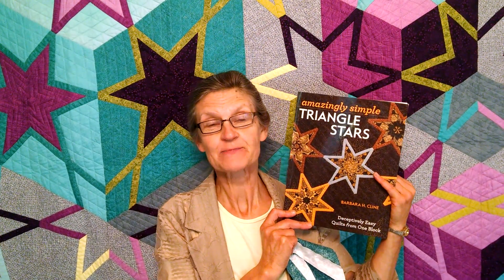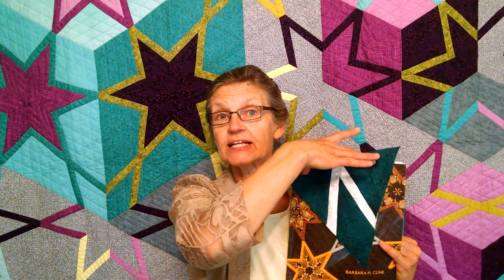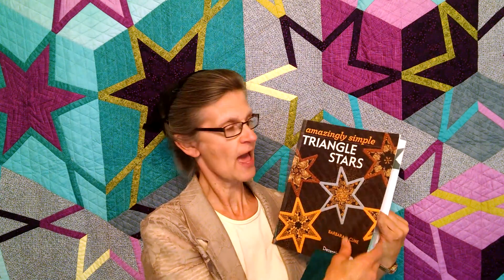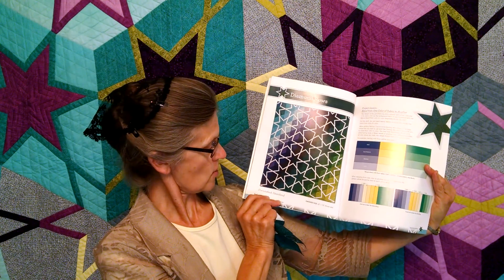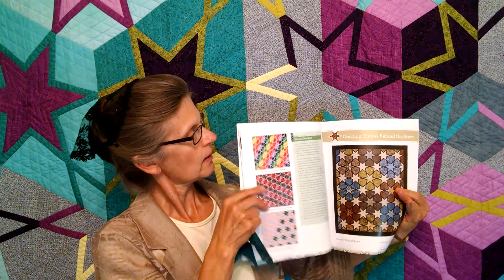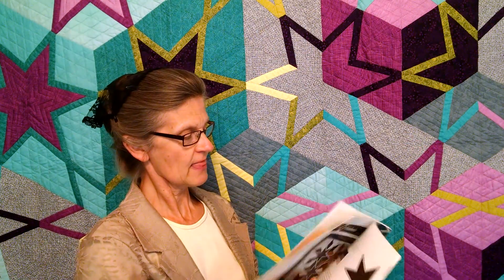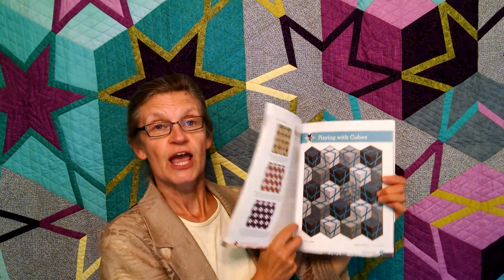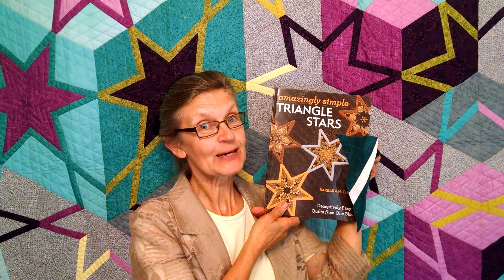Amazingly Simple Triangle Stars with Barbara Cline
Turn a single block into eight distinctive quilts—the magic is in the fabric! Best-selling author and well-known teacher Barbara H. Cline takes an easy-to-sew triangle block and then shows countless intricate designs for you to experiment with color and value. Stunning triangle-star quilts are perfect for the adventurous beginner looking to try something new or the intermediate quilter who wants to put her skills to use in a creative way. Design your own quilt top using a provided line drawing that you can color in and then bring to life with creative fabric selection!